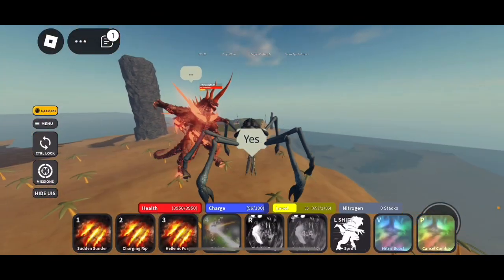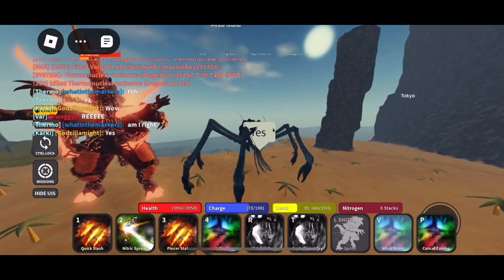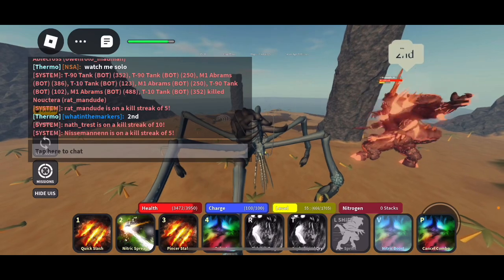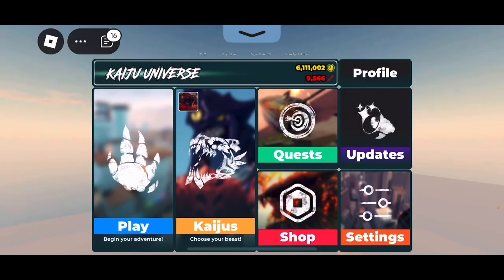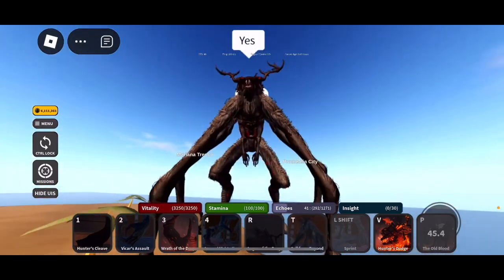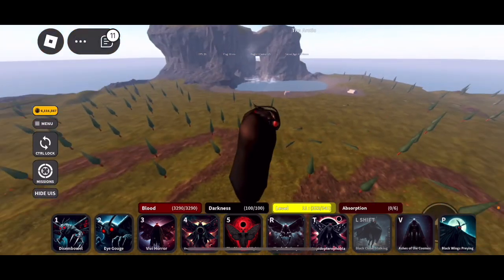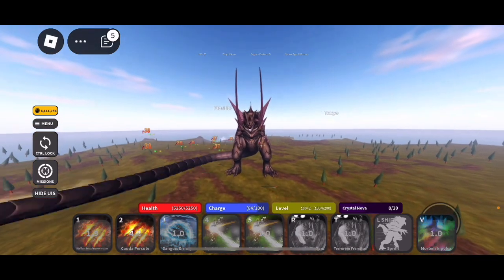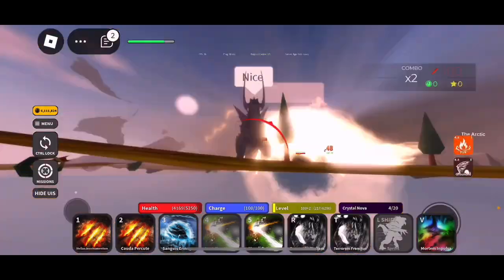Ku showcasing all kaijus kind of (I have returned)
Hi guys I have finally returned on ku and I thought to showcase all the kaijus I have on my list so I hope you will be prepared for more videos in the future